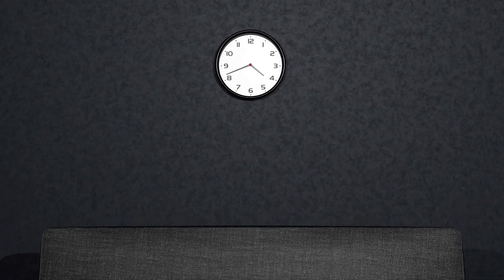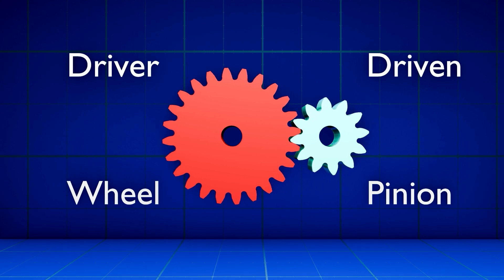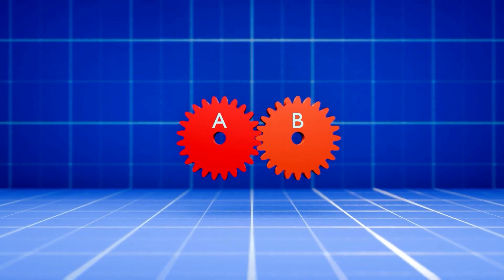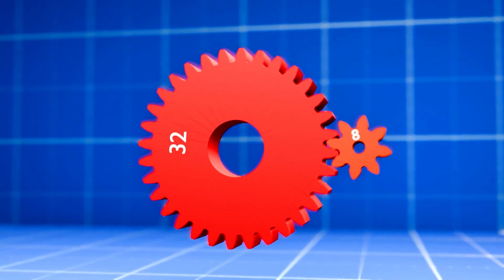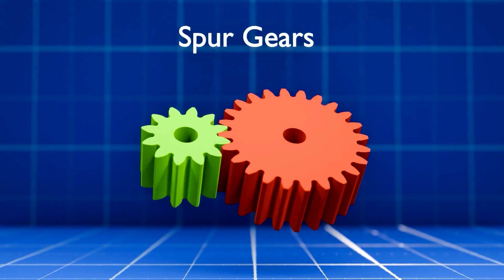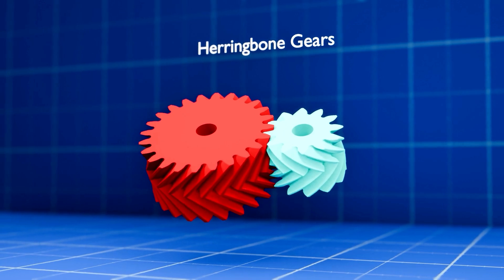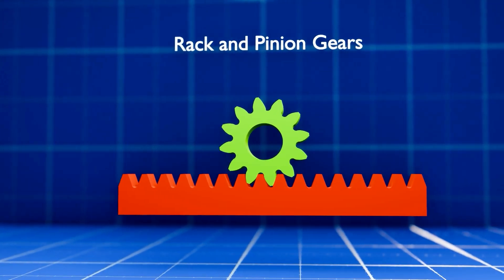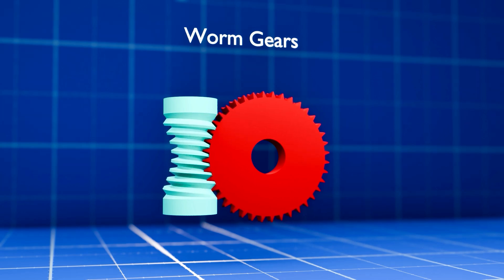How Gears Work (3D Animation) | All Types of Gears and Their Applications | Basics of Gears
Have you ever stopped to wonder what goes on inside a ticking clock or a roaring engine? The answer is gears—those incredible toothed wheels that quietly power nearly every machine around us!

In this video, we take you on a deep dive into the fascinating world of gears. From the tiny gears in wristwatches to the massive ones in wind turbines, we explore how gears work, the theory behind their operation, and their essential role in transferring power, changing motion, and controlling speed and force.

🎓 What You'll Learn:

The basics of gear design and terminology

How gears transmit power efficiently

How gears change direction, speed, and force

Different types of gears: Spur, Helical, Bevel, Worm, Rack & Pinion, and more

Real-world applications, from cars to clocks to conveyor belts!